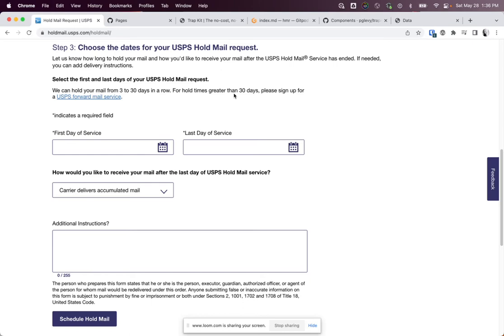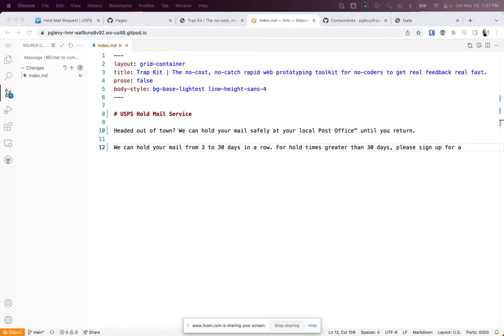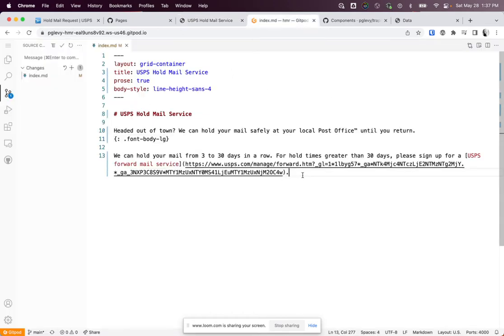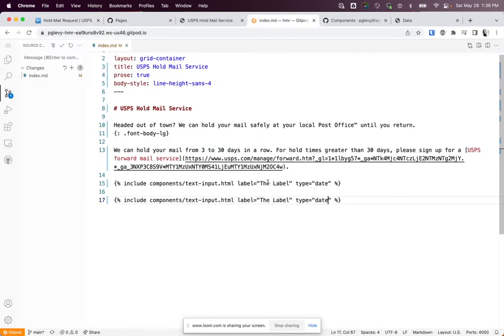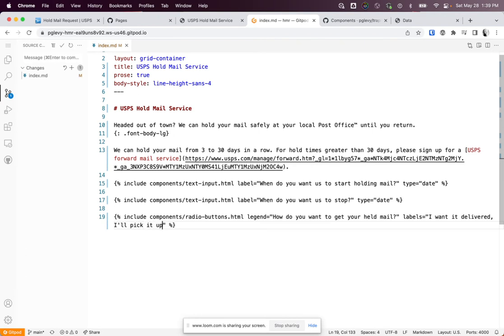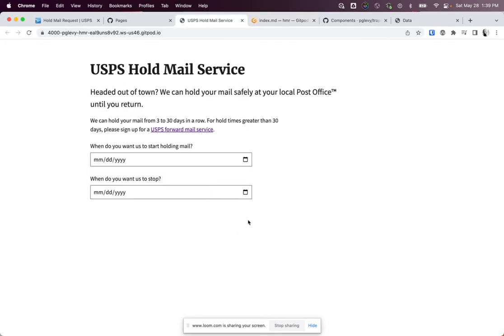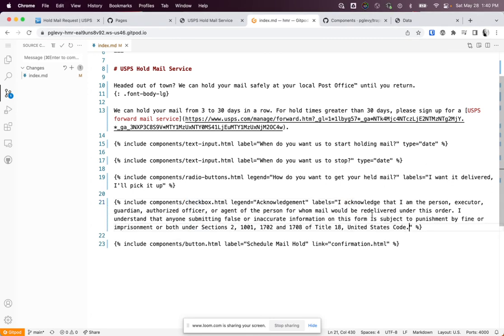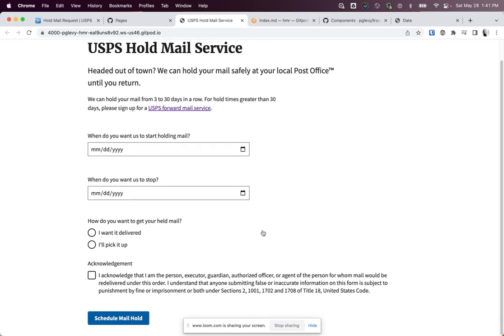Low code prototyping demo: Part 2 — The form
In this video, we build the form page, including entering content with Markdown and adding pre-packaged components from the Trapkit low-code prototyping toolkit for interactivity.

This video series is demo of how to build a low-code prototype clone of the U.S. Postal Service Hold Mail form. The interactive prototype enables you to simulate submitting a request, viewing confirmation, and making changes.